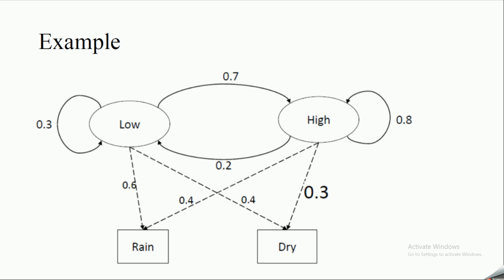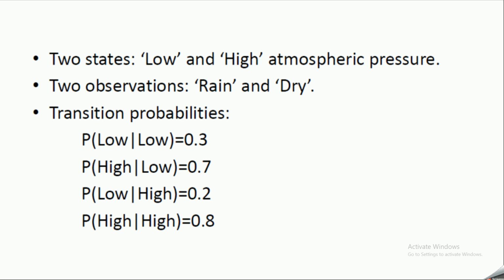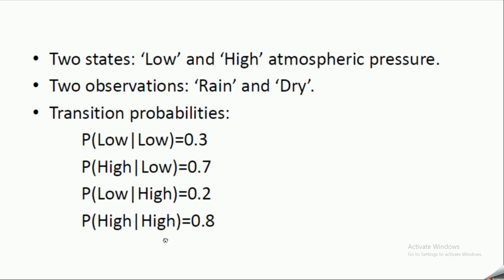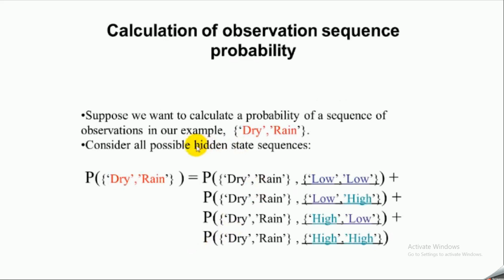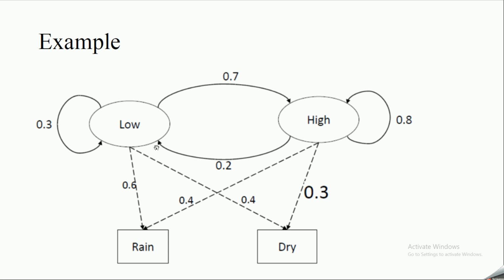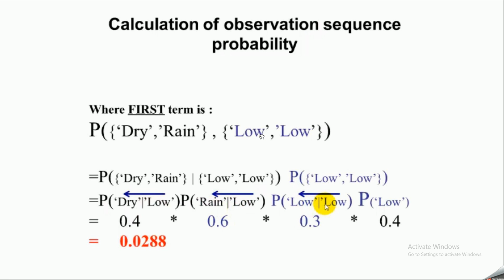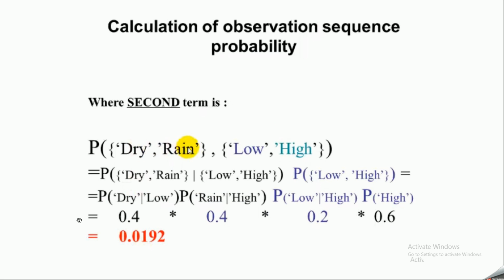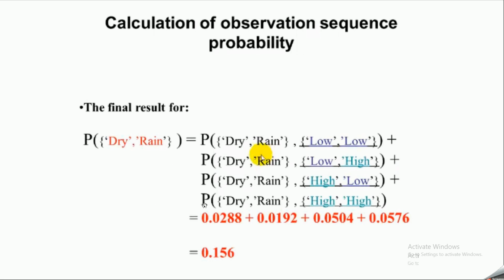Hidden Markov Model